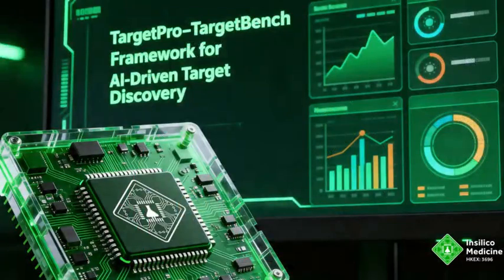PandaOmics 6.0: Hear from Alex Zhavoronkov, PhD, and Frank Pun, PhD.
Over the past year and a half, benchmarking has been Insilico's main focus in AI. We benchmark everything, from target ID and disease modeling to clinical trial outcome prediction. With 31 developmental candidates, we can now use our own programs as benchmarks. About 1,200 benchmarks per developmental candidate from start to nomination.

We introduced TargetPro, our new advanced target discovery model built on those benchmarks. Frontier LLMs like ChatGPT 5.5 and Opus 4.8 are about 10 to 20% worse than our best-in-class specialist tools. But when we post-train open source models like Qwen using MMAI Gem, they outperform those frontier models by more than 10 to 15%. Dramatically.

PandaOmics 6.0 is also out. Biggest update since launch. Full single cell data analysis, fully connected to target ID. This is exactly how we identified TNIK as the best target for IPF.